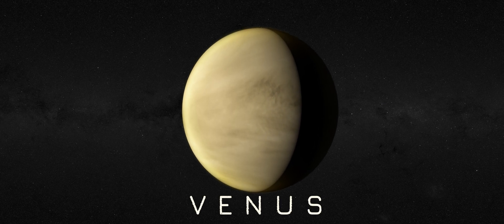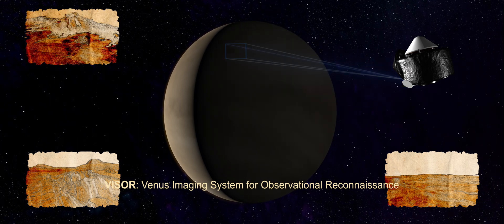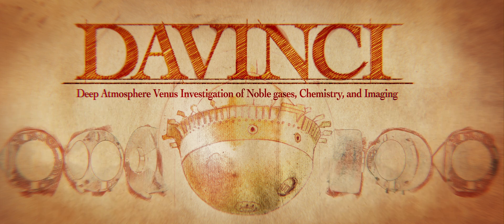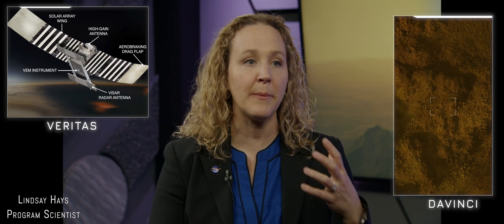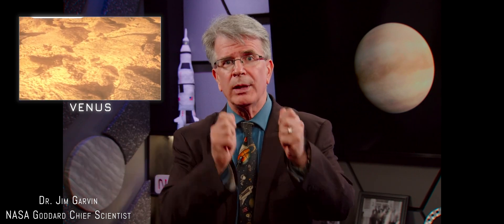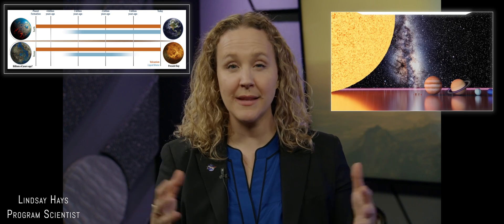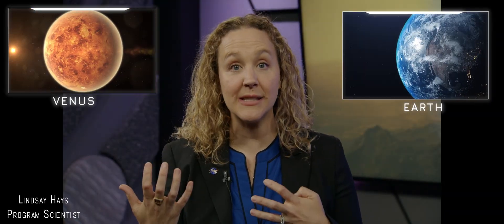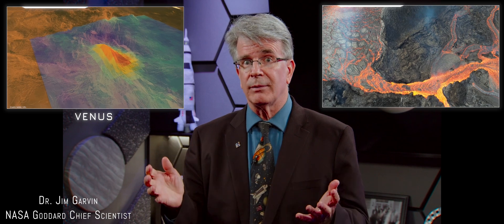Why NASA’s DAVINCI Mission Is Risking Everything to Reach Venus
🌌 DAVINCI: NASA’s $1.6 Billion Descent Into Venus 🌌
In this episode of Wormhole to Cosmos, we take you on a cinematic journey to explore NASA’s boldest mission to Venus yet—DAVINCI. From the legacy of Mariner 2 and Magellan to the cutting-edge technology of today, DAVINCI is set to plunge into Venus’s toxic skies, searching for answers locked away for billions of years.

Watch as we uncover the mission’s goals, revisit the past, and dive into what makes this $1.6 billion endeavor so extraordinary.

🎙️ Featuring insights from:
• Dr. Jim Garvin – Principal Investigator
• Matt Garrison – Payload Systems Engineer
• Dr. Lindsay Hays – Program Scientist

🚀 What you'll discover:

Why Venus matters for Earth's future
What makes DAVINCI different from past missions
How NASA plans to survive the descent into Alpha Regio Tessera
We’ll be following the DAVINCI mission from launch to landing.

✨ Remember, the universe is vast, mysterious, and full of wonders waiting to be explored. Stay curious, keep looking up, and until next time, keep your eyes on the stars.

Credit: NASA's Goddard Space Flight CenterProducer
David Ladd (Advocates in Manpower Management, Inc.)
Video editor
Animators
Walt Feimer (KBR Wyle Services, LLC)
Michael Lentz (USRA)
Krystofer Kim (KBR Wyle Services, LLC)
Jonathan North (KBR Wyle Services, LLC)
NASA, ESA, CSA, STScI, Leah Hustak (STScI), Danielle Kirshenblat (STScI)
NASA, ESA, CSA, STScI, Kimberly Arcand (CXC, SAO), Matt Russo (SYSTEM Sounds), Andrew Santaguida (SYSTEM Sounds), Quyen Hart (STScI), Claire Blome (STScI), Christine Malec
Dr. Jim Garvin – DAVINCI Principal Investigator
Dr. Lindsay Hays – DAVINCI Program Scientist
Wormhole to Cosmos